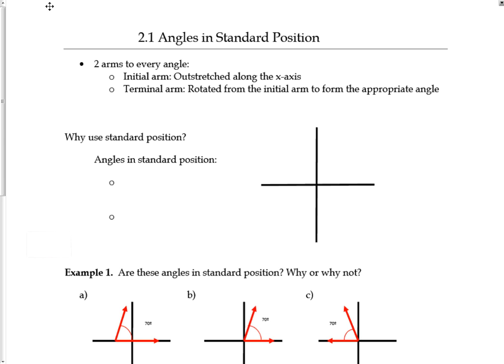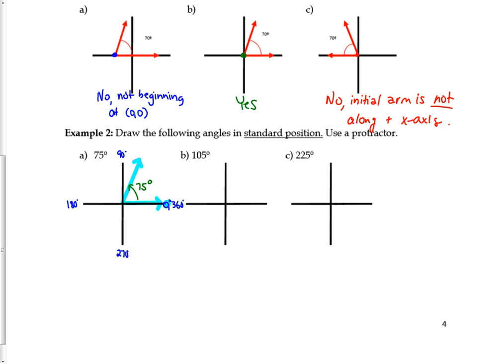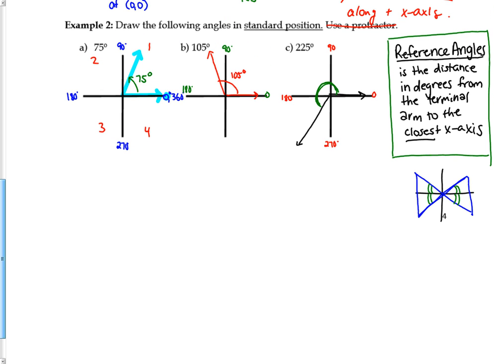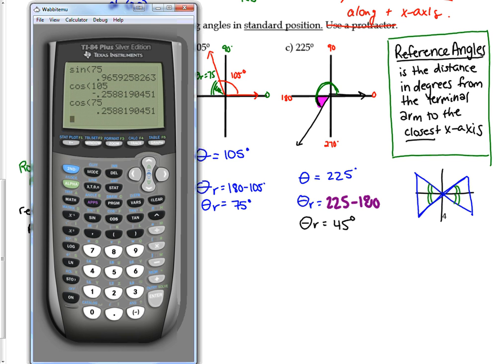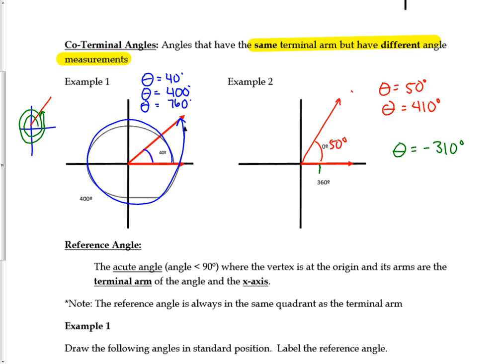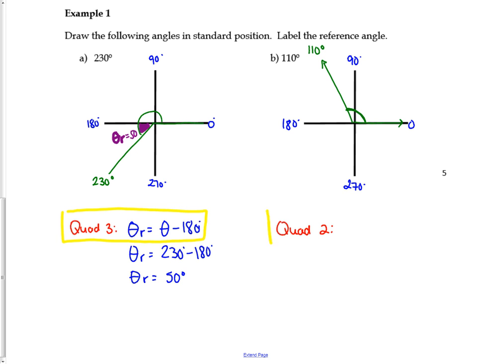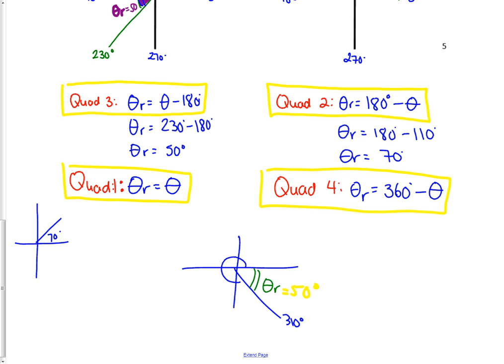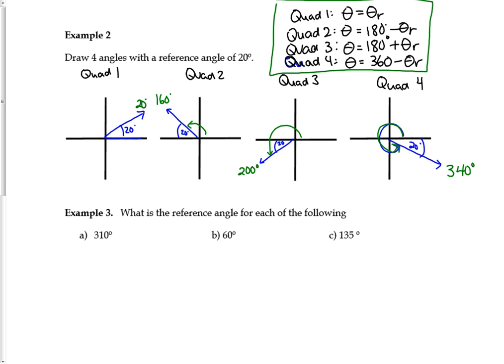Trig Lesson 2 Angles in Standard Postion